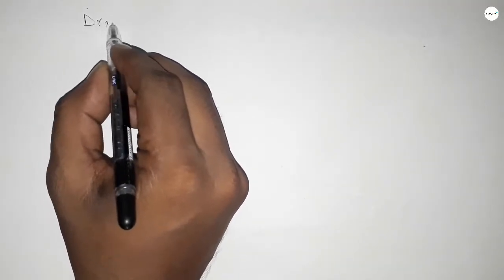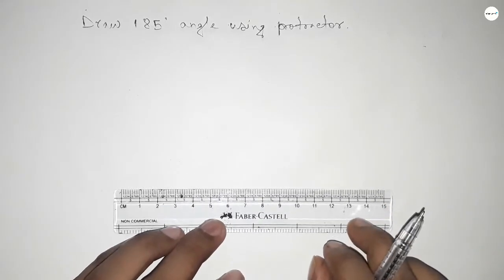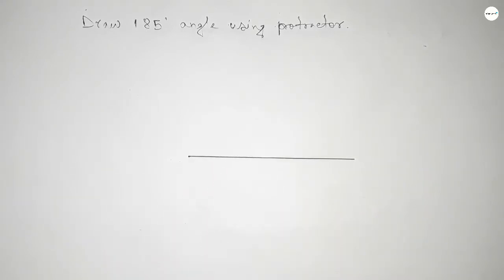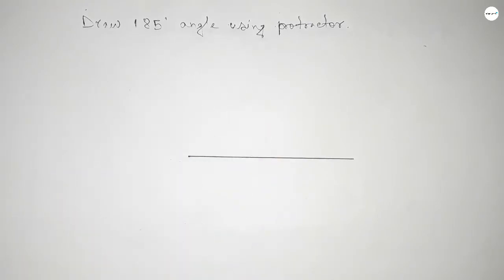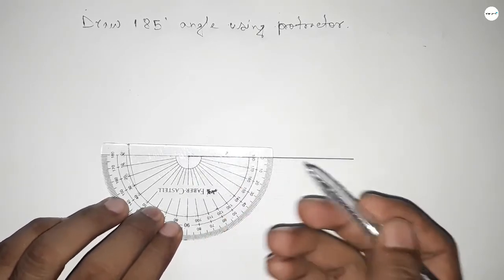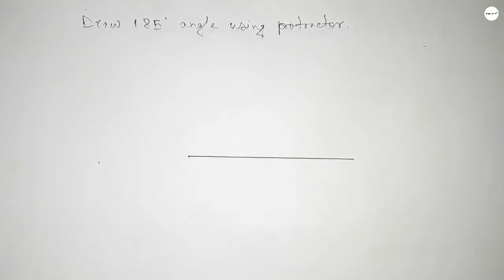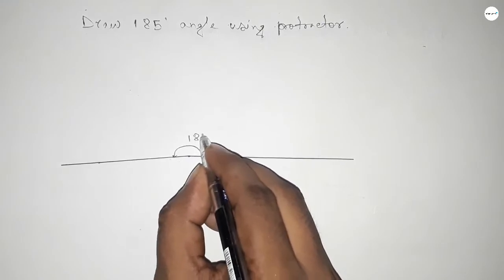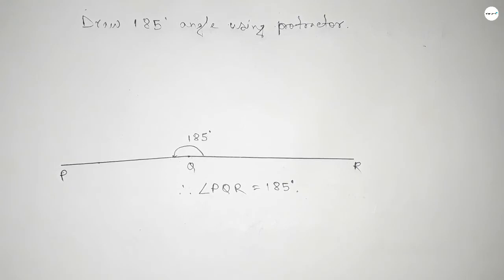How to draw 185 degree angle using protractor. make 185 degree angle using protractor.shsirclasses.